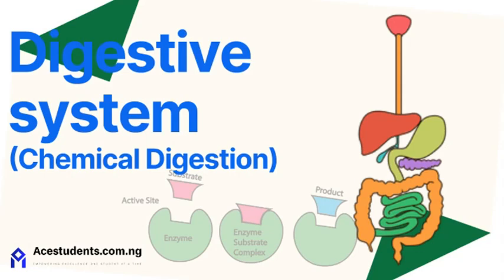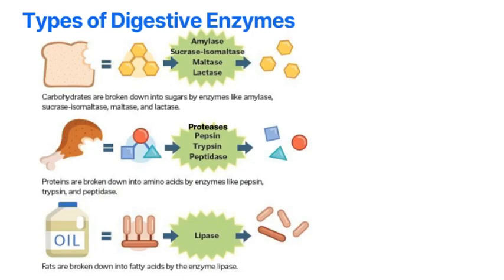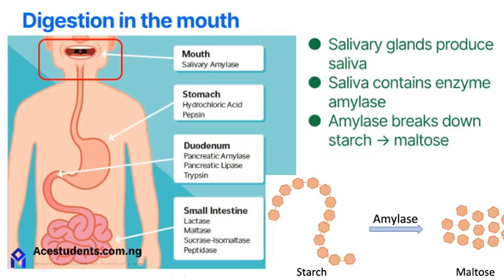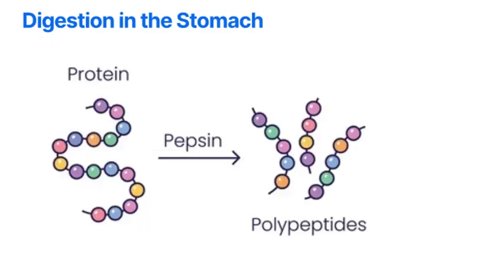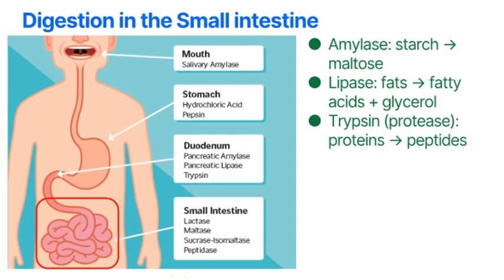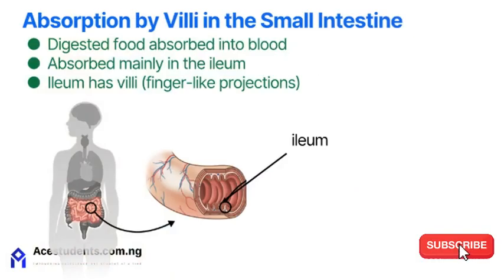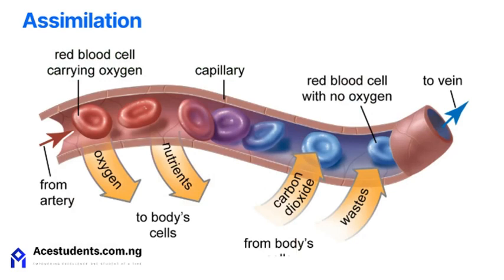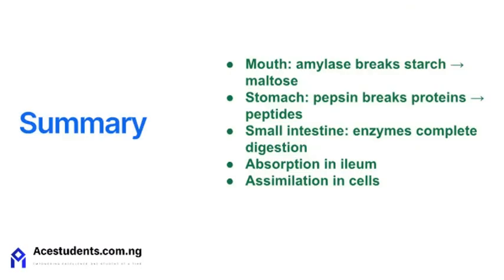Digestive System Enzymes | Key Points and Likely exam questions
Unlock the secrets of the digestive system with this clear and engaging breakdown of chemical digestion. In this video, we explore how enzymes and digestive juices break down carbohydrates, proteins, and fats into simpler molecules your body can absorb.

This lesson is perfect for IGCSE, GCSE, WAEC, NECO, JAMB, and high school biology students who want to strengthen their understanding of the human digestive system.

By the end of this video, you’ll understand:
✅ What chemical digestion is
✅ The role of enzymes like amylase, protease, and lipase
✅ How food molecules are broken down step by step
✅ The importance of chemical digestion in nutrient absorption

At Acestudents, we make science simple, engaging, and exam-focused to help you study smarter and achieve better results.